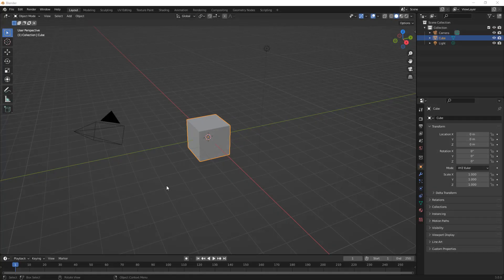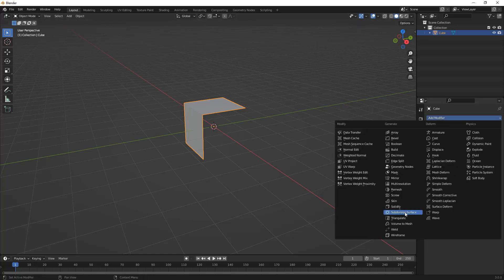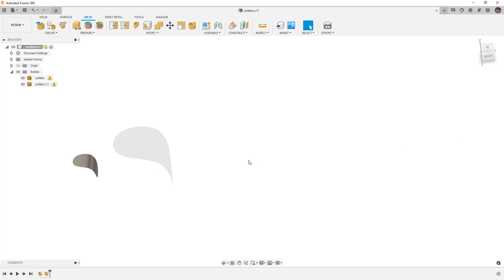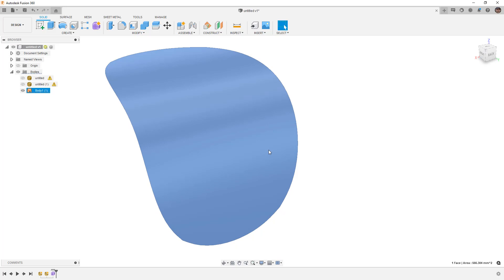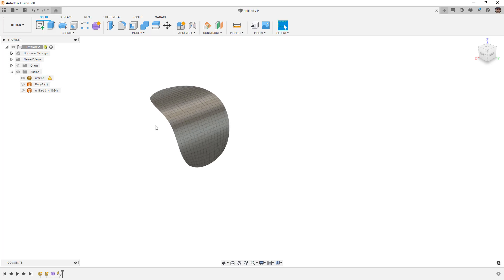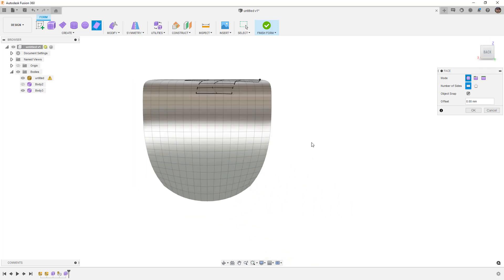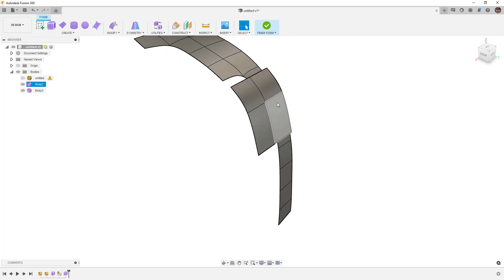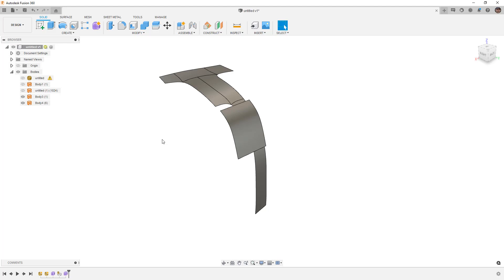Blender to Fusion 360 - How to Convert a Mesh to a Clean CAD Surface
In this video we are going to take a mesh body created in Blender and bring it into Fusion 360 to better understand the process of how you can take your poly models and turn them into a true CAD model.

We will explore 4 different methods of getting this done and better understand what the output looks like.

1. Importing an OBJ and using mesh tools to create a faceted CAD surface
2. Converting a quad mesh OBJ directly to an editable T-Spline body and ultimately a clean BREP
3. Using form tools to move control vertices onto a mesh reference
4. Creating new T-Spline faces snapped to the mesh body